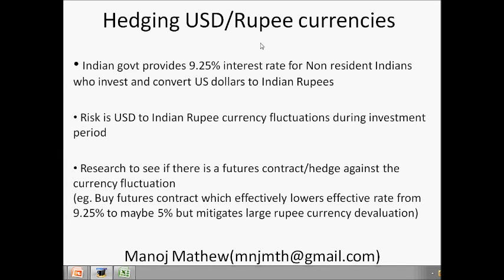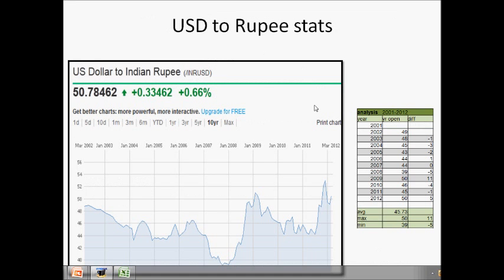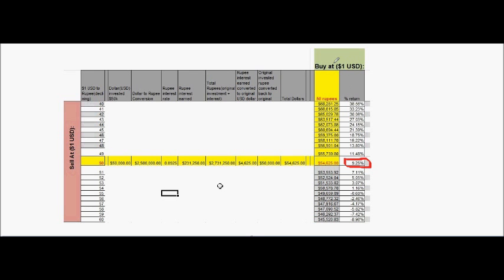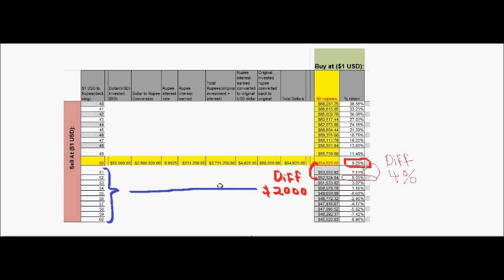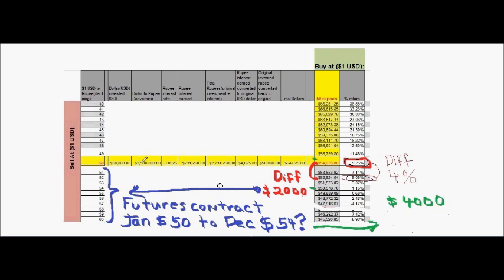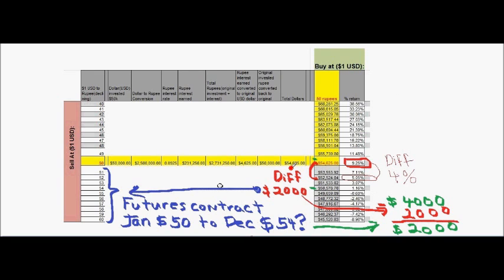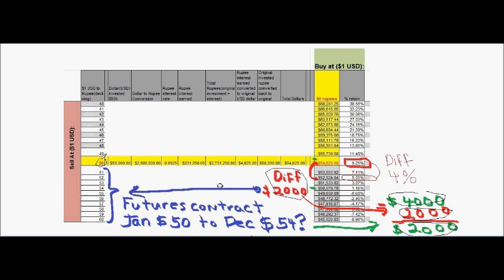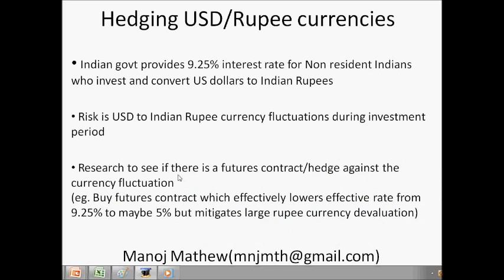usd-rupee-mv-review-5172012.wmv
looking for a futures type contract that could hedge against the USD/Rupee currency fluctuation when buying an Indian currency cd with US dollars . Provides example of currency fluctuation and hypothetical scenario of a futures product,if it exists, that could help.